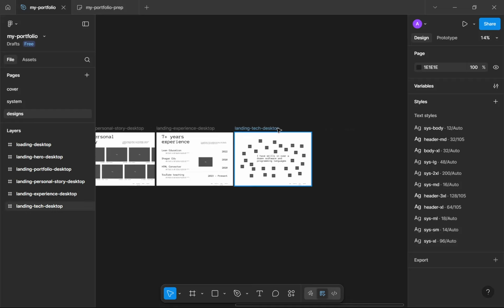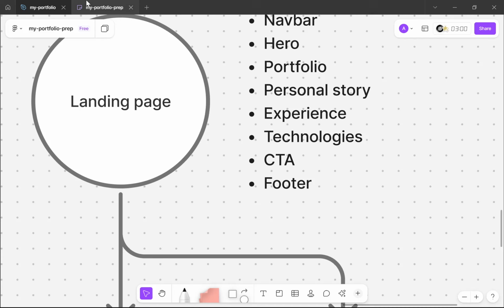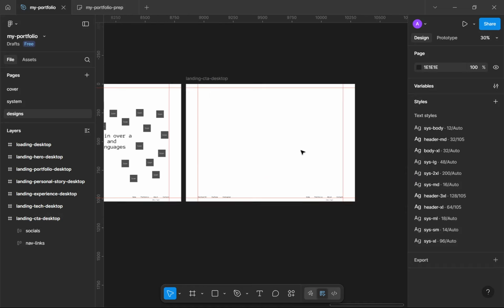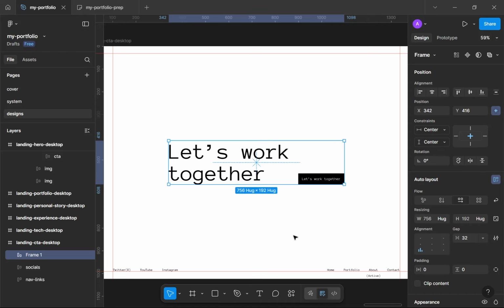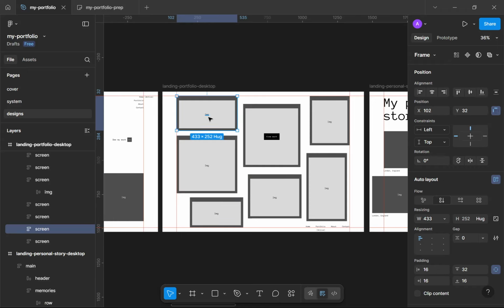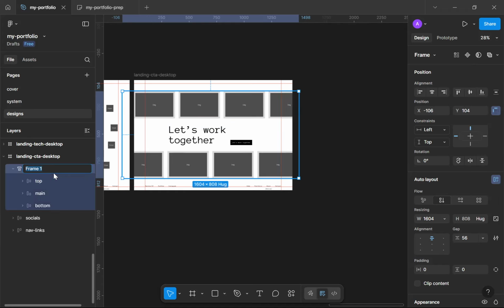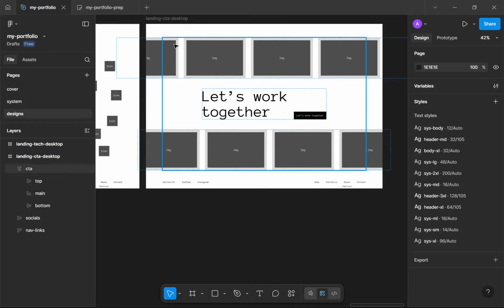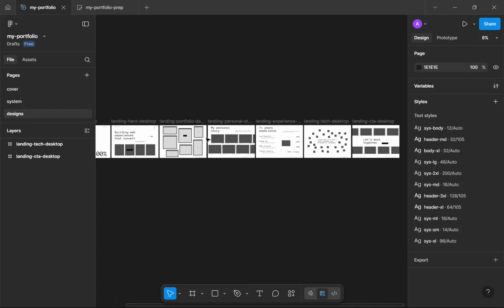CTA + Footer Section Wireframe | Web Designer Portfolio Vlog Part 012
Also don't forget to select your preferred programming language for the upcoming learning a new technology series, the nominees are:
1. Lua
2. Astro
3. HTMX
4. Scala